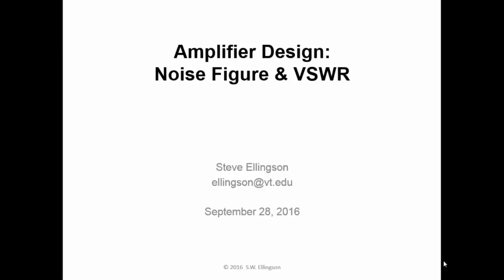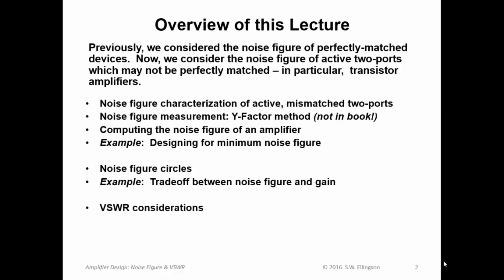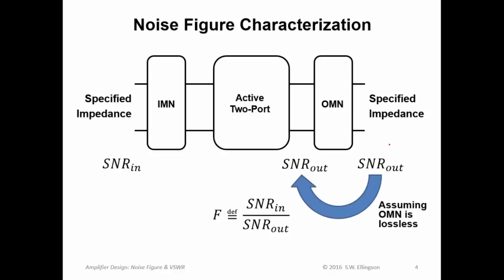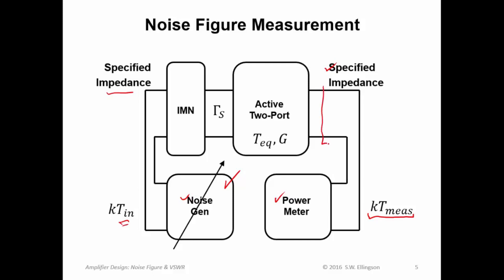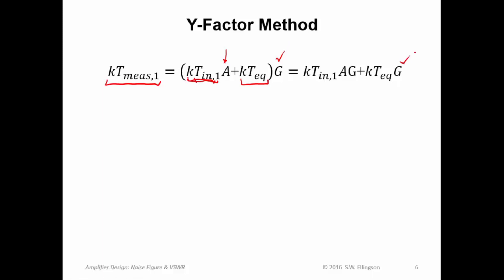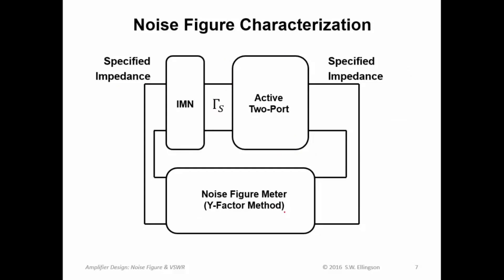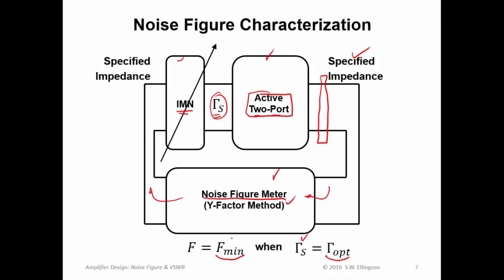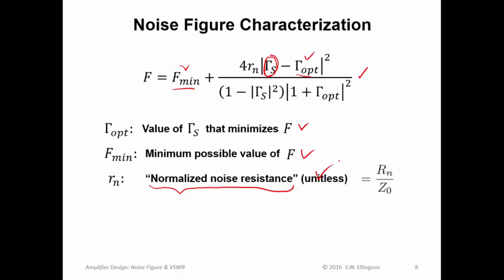#191: Amp Design Pt. 1: Intro & Noise Characterization